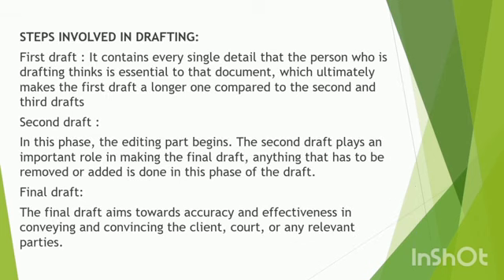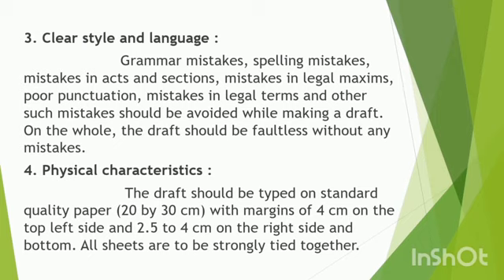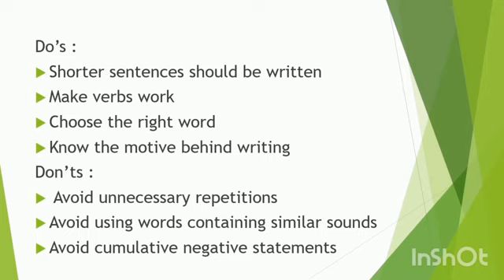All About Drafting : Principles, Rules, and Do’s and Don’ts for a Law Student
by- Ayitha Prasanna